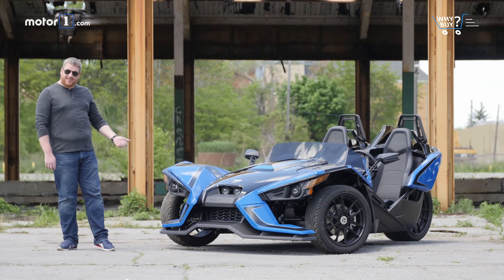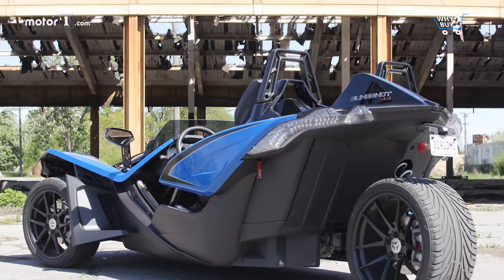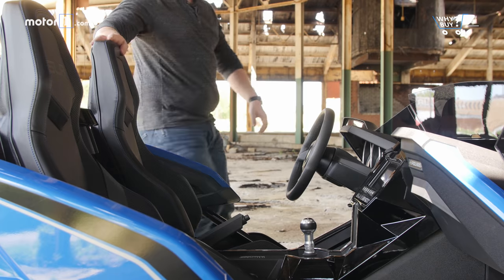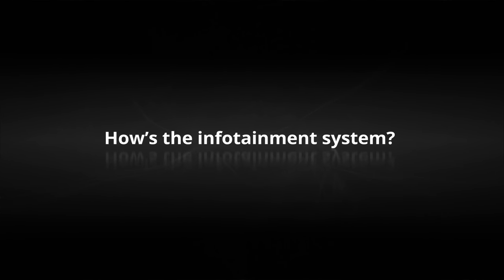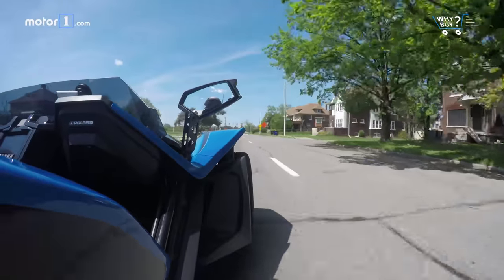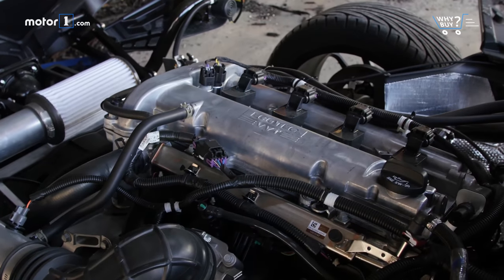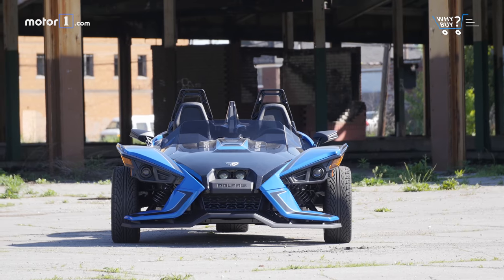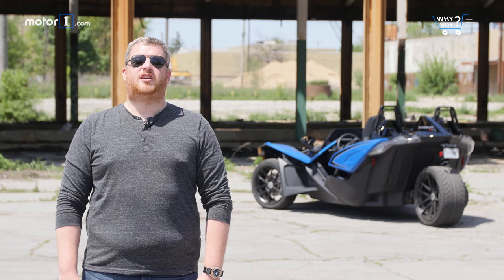Why Buy? | 2018 Polaris Slingshot Review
Motor1 Managing Editor Brandon Turkus takes the three-wheeled Polaris Slingshot for a spin to try and work out who would want the quirky roadster.

The Polaris Slingshot is an enthusiastic oddball of a vehicle. Blending a three-wheeled stance with superbike-like body work, it blurs the line between open-roof roadster and traditional motorcycle. For customers that are unwilling to accept the higher risk inherent in riding a motorcycle, or for those that are no longer physically able to handle a Honda CBR or Suzuki GSX-R, it’s a vehicle worth considering.

All Slingshots are powered by a GM-sourced 2.4-liter four-cylinder with 173 horsepower and 166 pound-feet of torque. Sending that power to a very wide rear tire is a 5-speed manual transmission, also borrowed from the General. The result is an open-roof, highly stable trike that can scoot to 60 in around five seconds, do a rather ludicrous one-wheeled burnout, and put a big smile on its driver’s face.

But there are drawbacks. The cabin isn’t especially luxurious, the seats aren’t long-distance comfortable, and the ride borders on punishing. But if you’re a motorcycle lover looking for life’s next toy, the Slingshot, idiosyncrasies and all, might just be your speed.

SPECIFICATIONS:
Engine: 2.4-liter I4
Output: 173 Horsepower / 166 Pound-Feet
Transmission: 5-Speed Manual
Drive Type: Rear-Wheel Drive
0-60 MPH: 5.0 Seconds (est)
Weight: 1,749 Pounds
Fuel Economy: 25 Combined (est)
Seating Capacity: 2
Cargo Capacity: 1.96 Cubic Feet

CREDITS
Host: Brandon Turkus